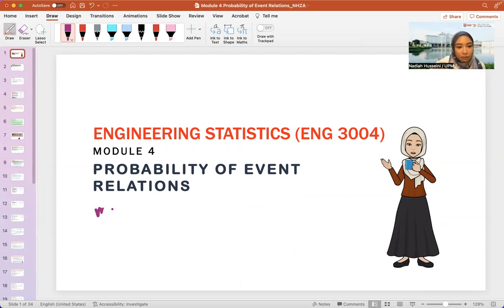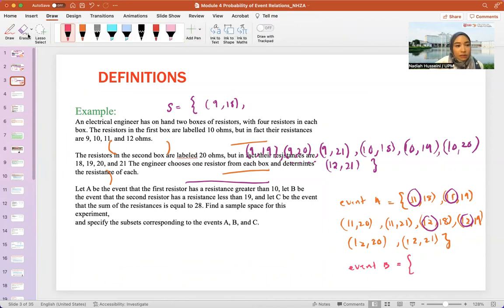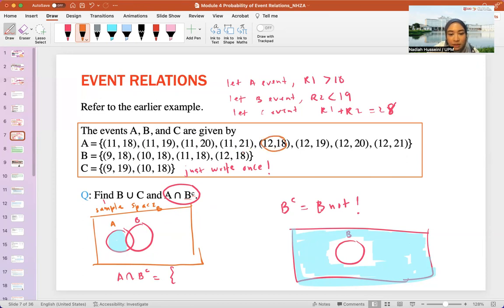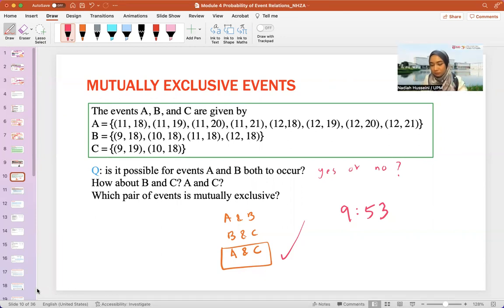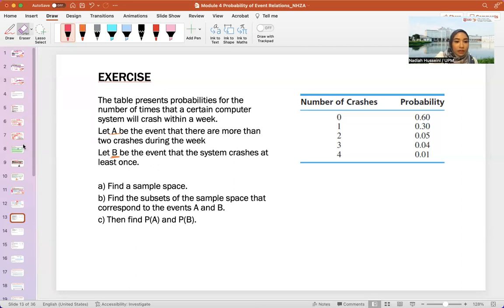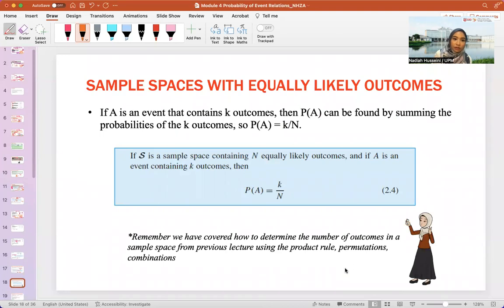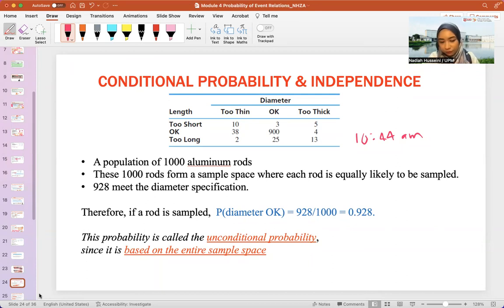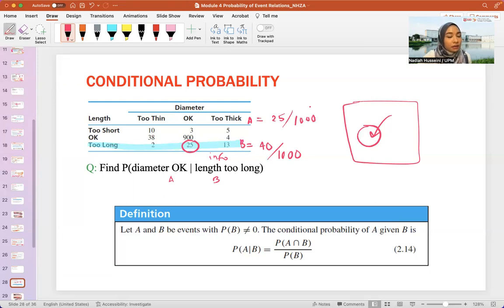ENG 3004 - Lecture 4 : Event Relations and Conditional Probability